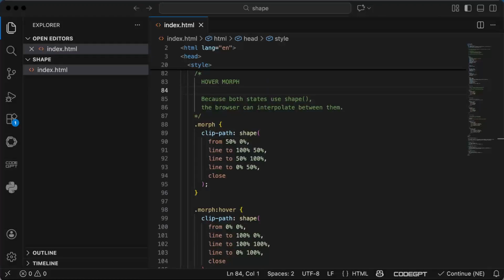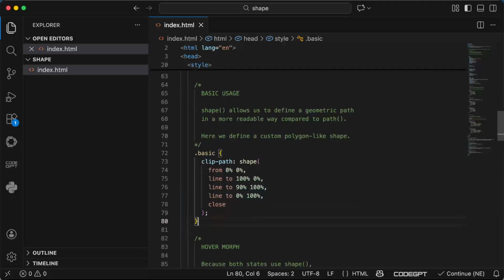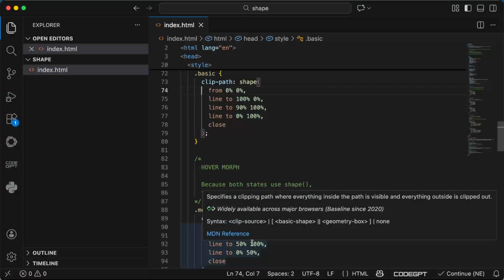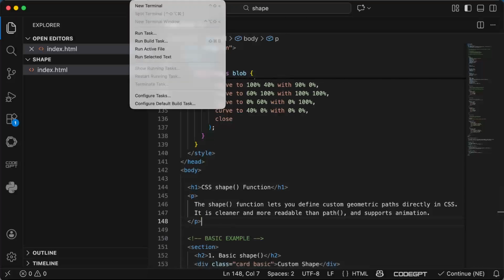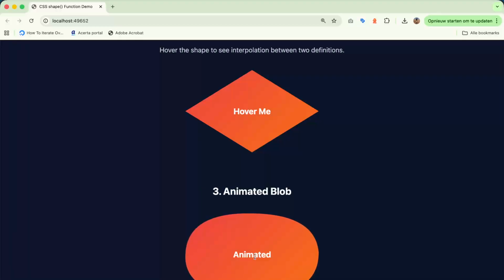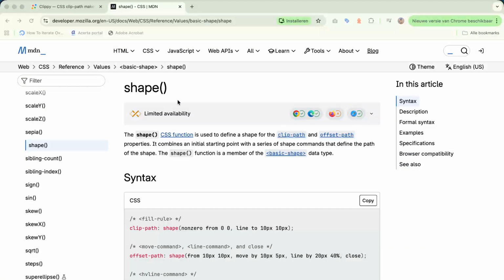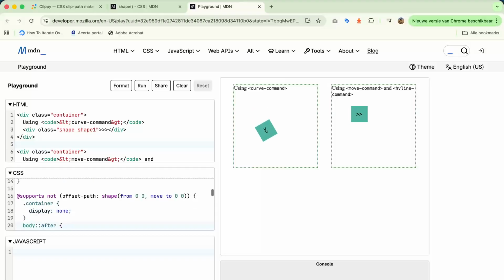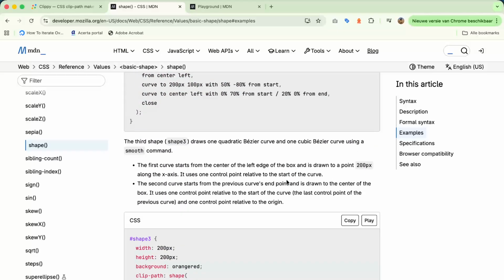CSS Just Got Designer-Level Superpowers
Modern CSS now lets you define complex geometric shapes directly in your styles.

In this video, we explore the new shape() function used with clip-path — and why it’s cleaner and more powerful than traditional path() syntax or SVG hacks.

You’ll learn:

• What shape() actually does
• How to animate between shapes
• How to create blobs and custom UI masks
• Why this makes CSS more expressive than ever

No JavaScript. No SVG. Just CSS.

This is part of my series exploring modern browser capabilities and platform-first development.

⚠️ Browser support is still evolving — check compatibility before using in production.